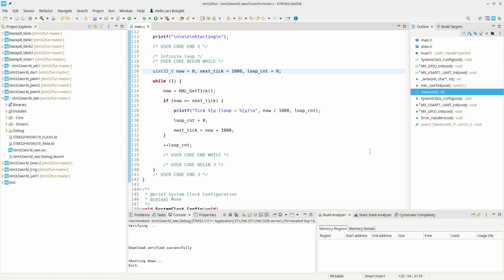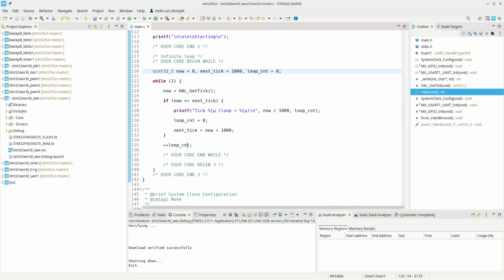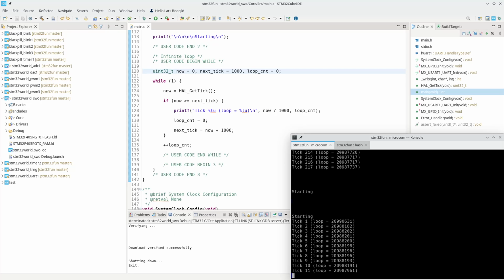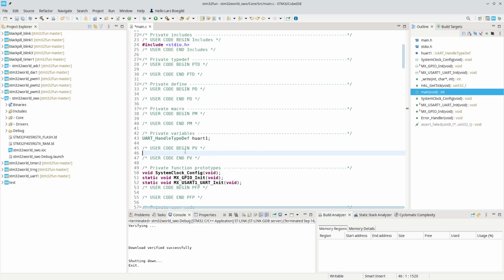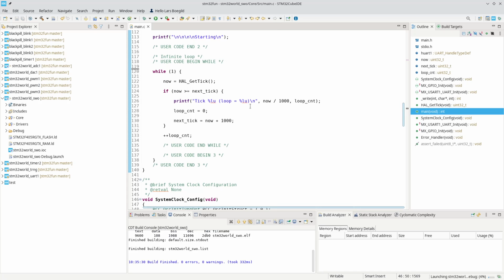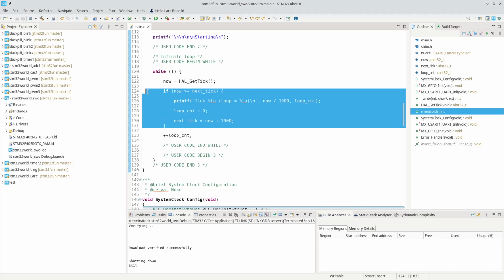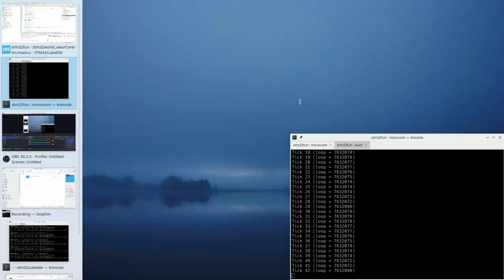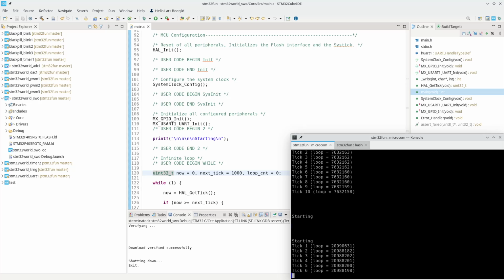STM32 A CRAZY Mystery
This video is NOT a STM32 Tutorial but a mystery which I have come across while making the STM32 Tutorial videos.

I can NOT abide by mysteries which I cannot explain but this one - so far - have left me quite baffled.  Please help if you have any suggestions.